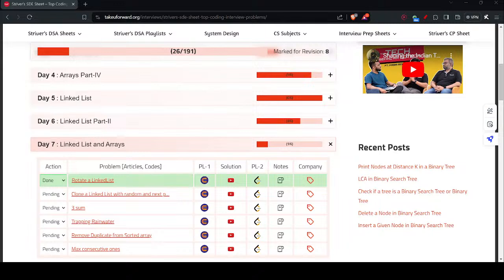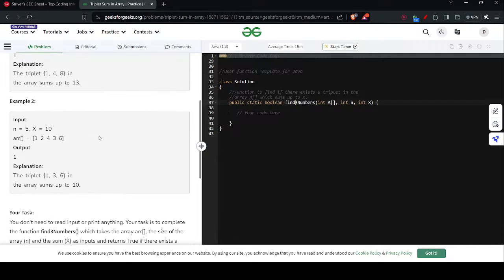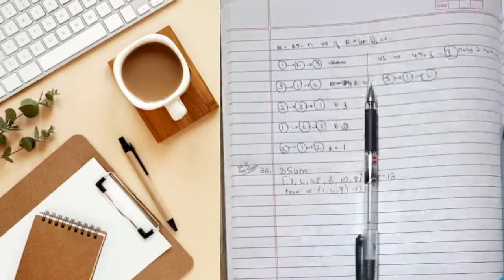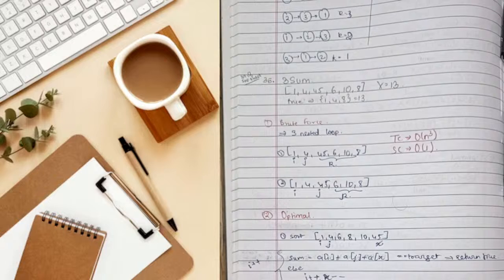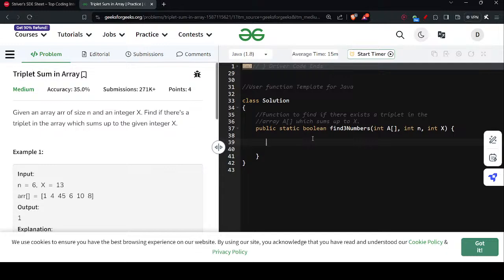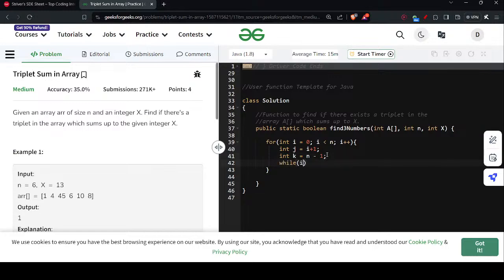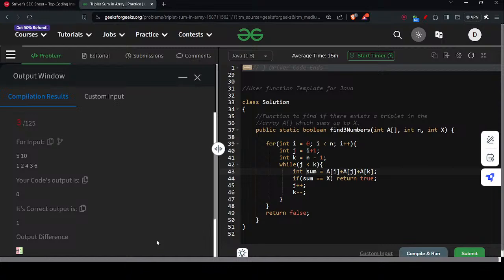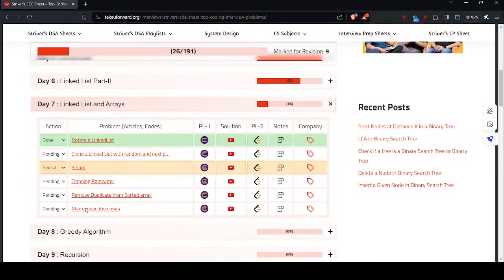3 Sum (MEDIUM)